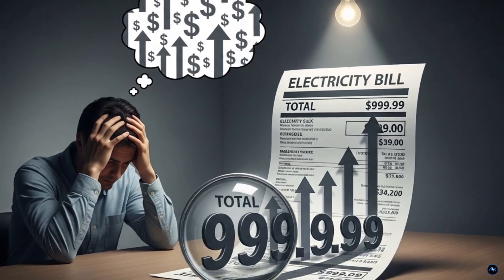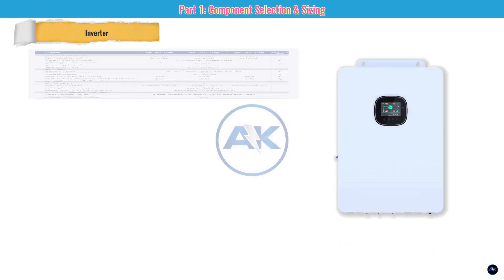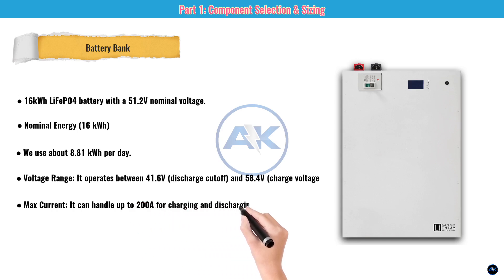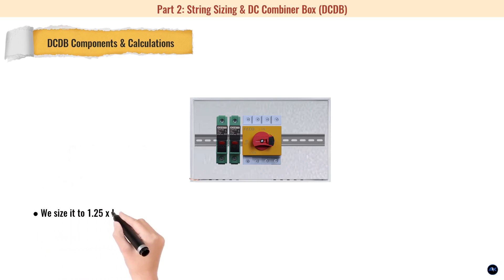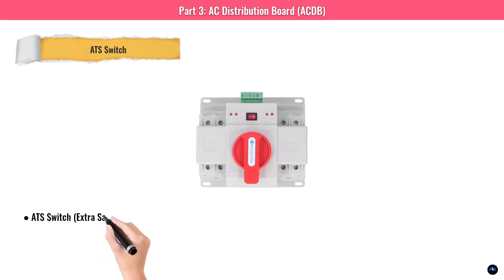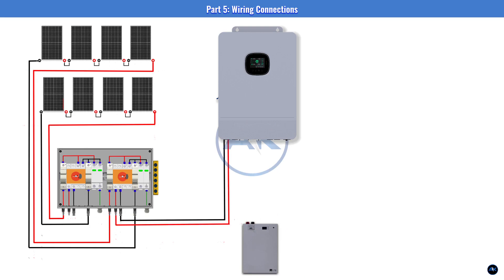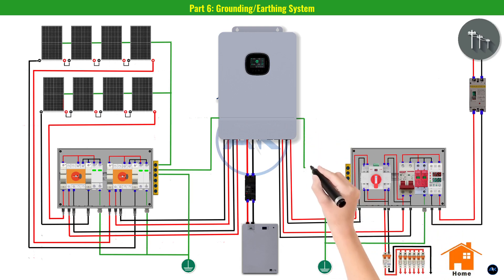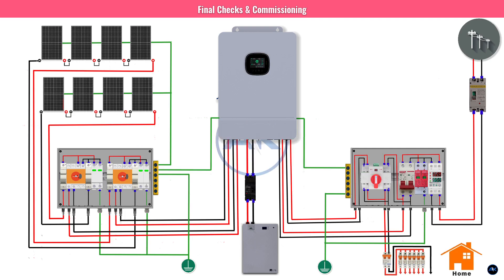Ultimate Guide: Build Your 4.4kW Hybrid Solar System from Scratch!| Beginners Step-by-Step Tutorial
Tired of rising electricity bills and power outages? This is your ultimate, step-by-step guide to building a complete 4.4-kilowatt hybrid solar system from the ground up. We break down every component, every wire, and every safety precaution so you can achieve true energy independence, even if you're a total beginner.

In this comprehensive tutorial, we walk through the entire build for a system designed to handle a real-world climate (like Jamaica's heat!) and provide seamless backup power. You'll learn how to correctly size your components, wire everything safely, and protect your investment from surges and faults.

⏱️ TIMESTAMPS / CHAPTERS:
0:00- Introduction & Why This System Works 1:00
1.1 Solar Panel Selection (STC vs. NMOT Ratings) 2:30
- 1.2 Choosing the Right Hybrid Inverter 4:00
- 1.3 Sizing the Battery Bank 5:00
- 2.1 Solar String Configuration 6:30
- 2.2 DC Combiner Box (DCDB) Build & Safety 9:00
- 3.1 AC Distribution Board (ACDB) & Protection 12:00
- 3.2 Automatic Transfer Switch (ATS) 13:00
- 4.1 Battery DC Circuit Breaker 14:00
- 5.1 Wiring: PV Strings to DCDB to Inverter 16:00
- 5.2 Wiring: Inverter & Grid to ATS & ACDB 18:00
- 5.3 Battery to Inverter Connections 19:00- 6.1 Proper Grounding/Earthing System 21:00
- 7.1 Final Checks & System Commissioning 23:00
- Outro & System Performance

🔧 COMPONENTS & SPECS USED IN THIS BUILD:

· Solar Panels: 8 x 550W Bifacial Panels (4.4kW STC / ~3.3kW NMOT)
· Hybrid Inverter: 10kW SPI Series (48V, Dual MPPT)
· Battery: 16kWh LiFePO4 (51.2V Nominal, 200A Max Current)
· DC Protection: 20A Fuses/MCBs, 1000V DC Isolators, 20kA DC SPD
· AC Protection: 50A Inverter MCB, 63A Grid MCB, 275V AC SPD, UV/OV Relay
· Safety: Automatic Transfer Switch (ATS), 250A DC MCB for Battery
· Wiring: 10 AWG PV Wire, 2/0 AWG Battery Cables

✅ KEY TAKEAWAYS:

· Why you must use NMOT ratings, not STC, to size your system for hot climates.
· How to configure solar strings to stay within your inverter's voltage and current limits.
· The critical role of fuses, breakers, and surge protectors (SPDs) in both DC & AC boards.
· How to implement an Automatic Transfer Switch (ATS) for seamless backup power during outages.
· The non-negotiable importance of a proper grounding/earthing system for safety.
· This system generates ~18 kWh per day, far exceeding the example daily consumption of 8.81 kWh.

🔗 LINKS: [Link to Wiring Diagrams & Schematics]
[Link to Component Shopping List] [Link to Inverter Manual]